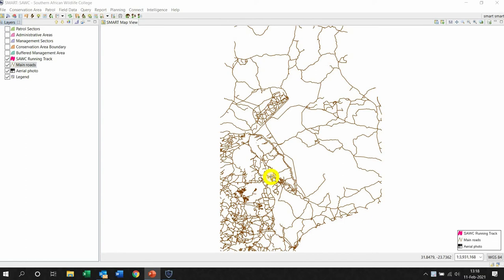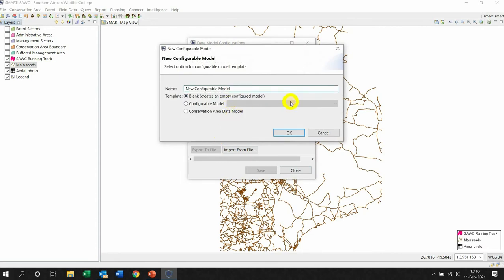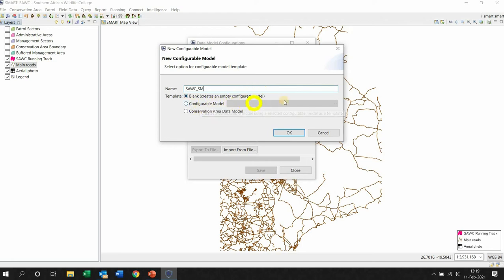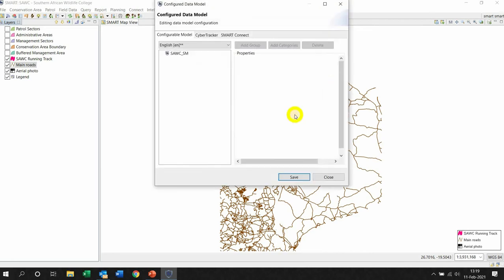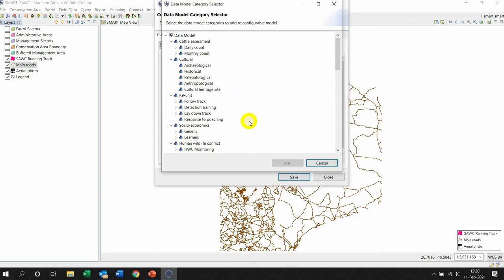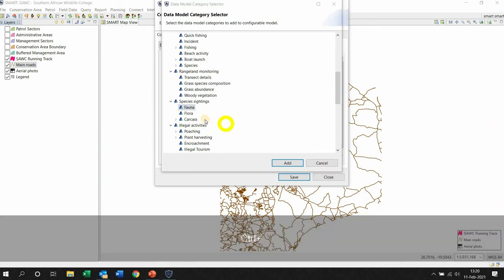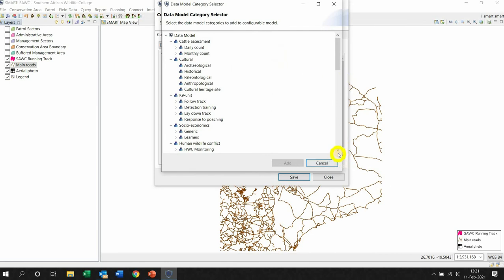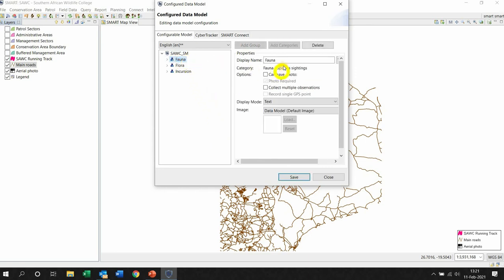SMART Custom Configurable Data Model 1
This is the process that takes users through the process of creating a custom configurable data model that would then be installed on data collection devices. This process was done in v6.3.0 of the software.